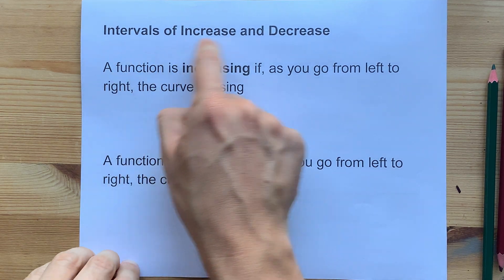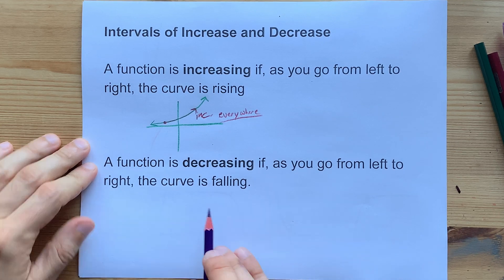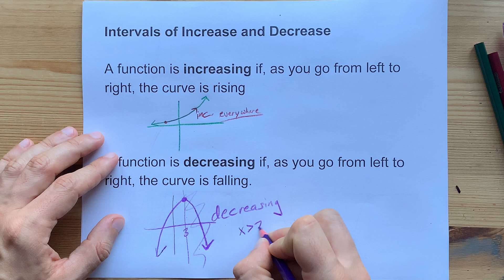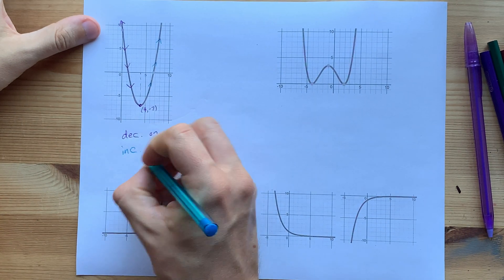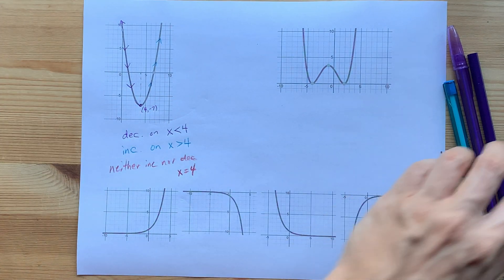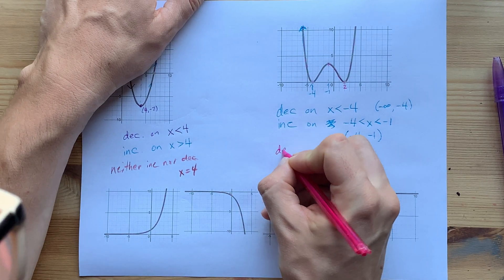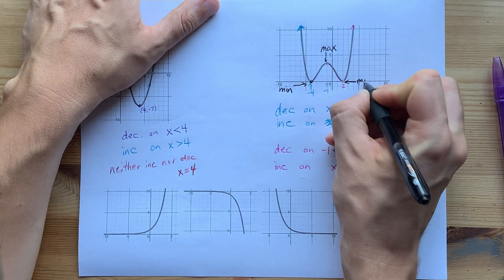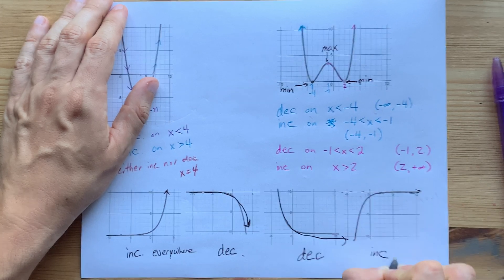Intervals of Increase and Decrease from a Graph + Examples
A function is increasing if, as you move left to right, your pencil if moving upward
A function is decreasing if, as you move left to right, your pencil is moving downward.
Some functions are "always increasing" or "always decreasing", others switch midway through.
I do a few examples of all those.